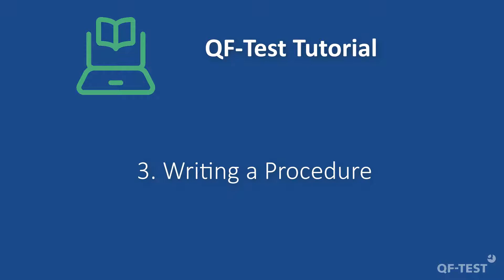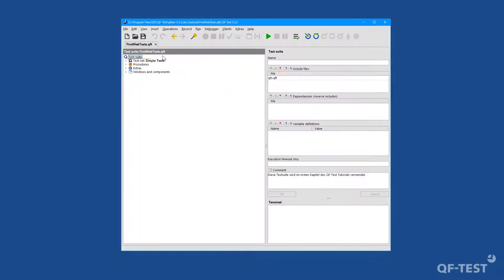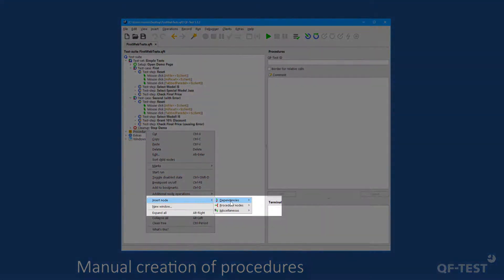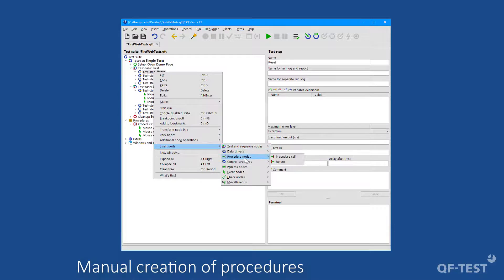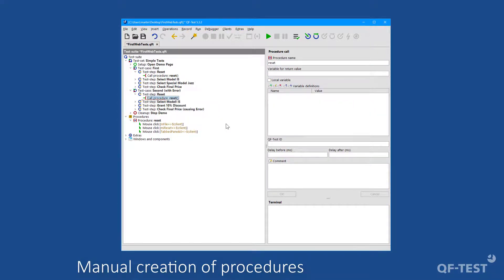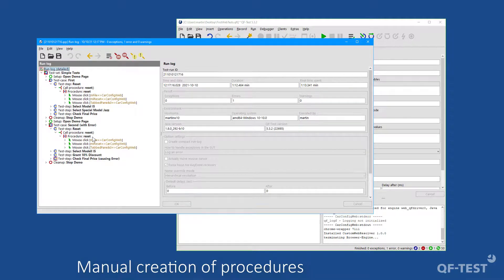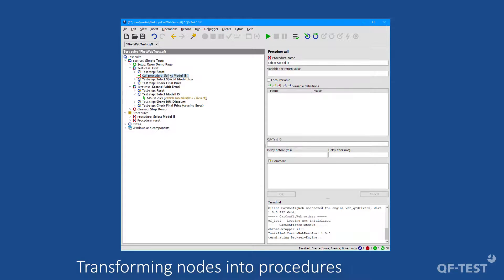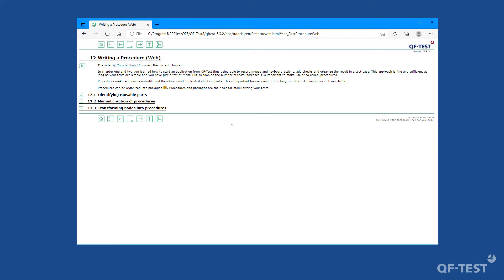QF-Test - Writing a Procedure | Tutorial #3 GUI Testing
Writing a Procedure (0:42)
►Identifying reusable parts (2:07)
►Manual creation of procedures (3:14)
►Transforming nodes into procedures (9:35)